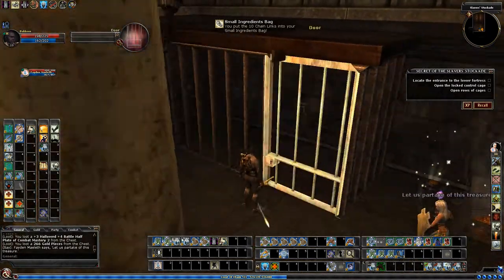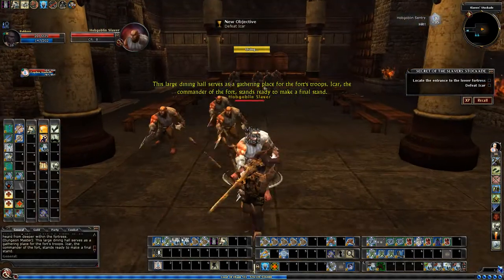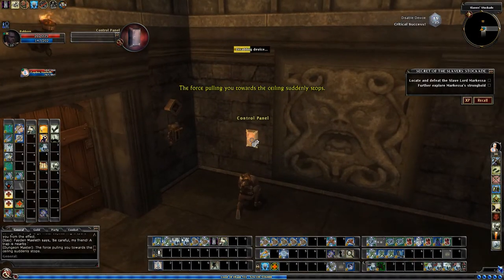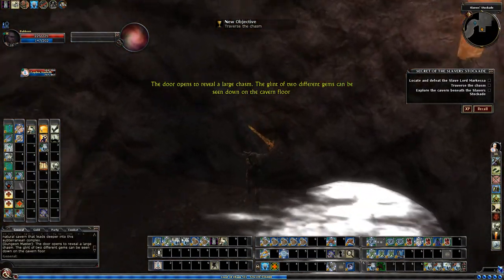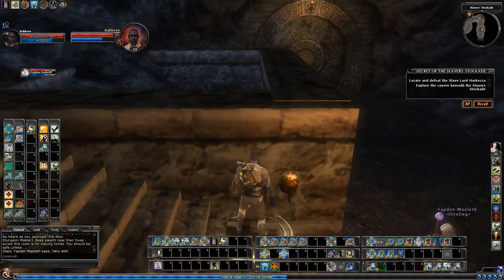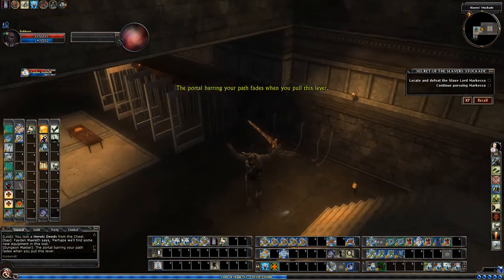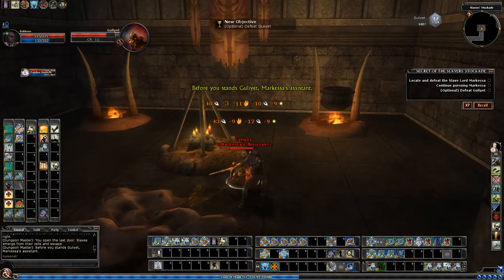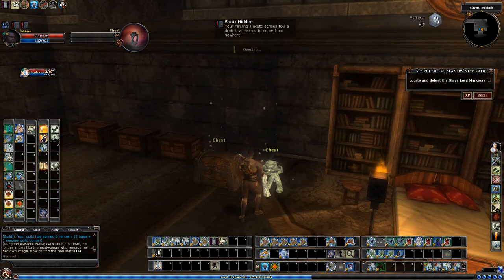DDO FTP Ep 10.2 Secret of the Slavers Stockade Normal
Dungeons & Dragons Online (DDO) Free-To-Play (FTP) Questing Guide For New Players Episode 10.2 Secret of the Slavers Stockade Normal